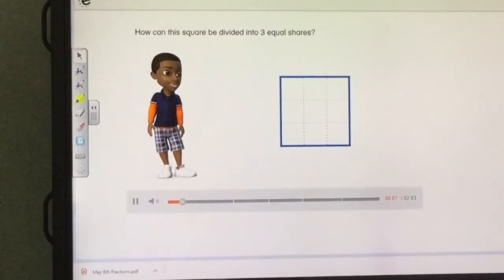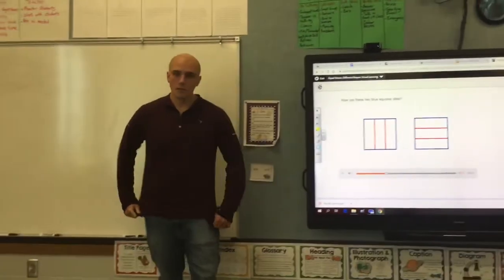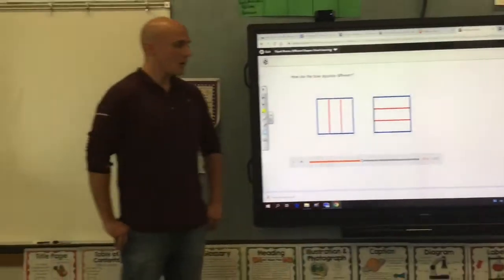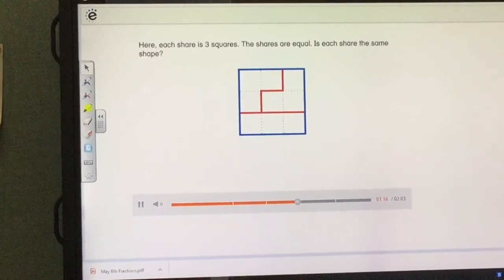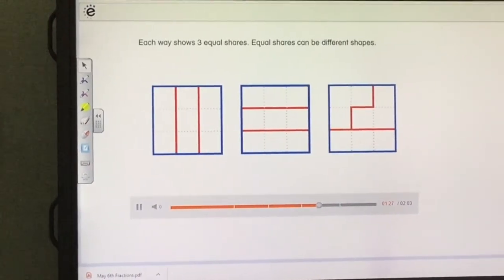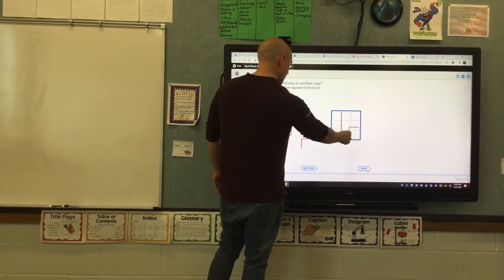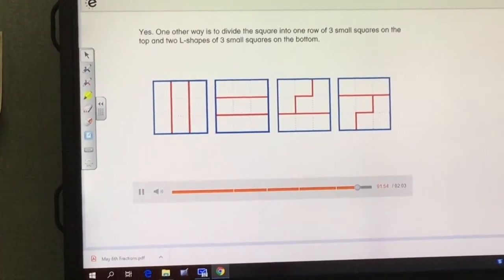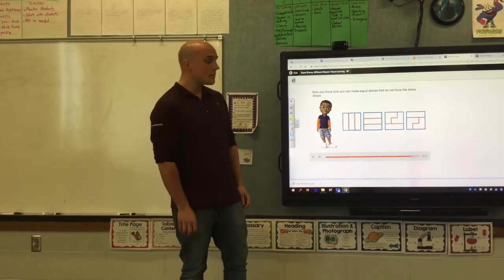Southwick Envisions 15-7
Mr. Fleming teaches breaking up shapes into equal parts in different ways.